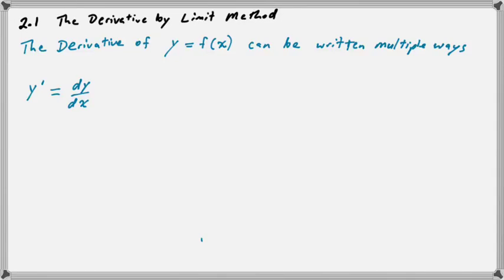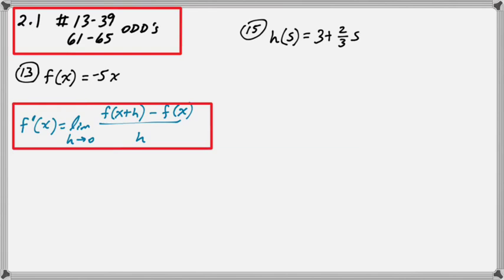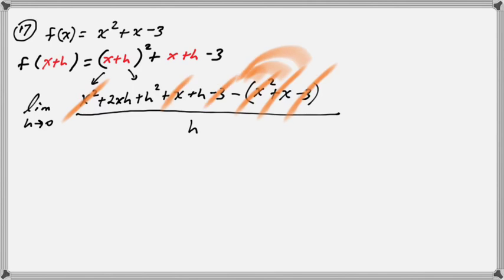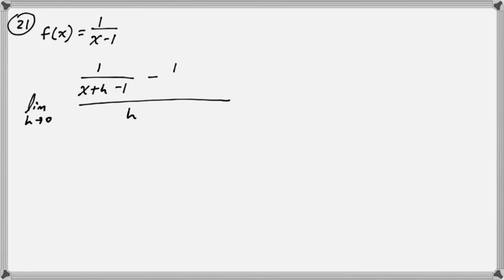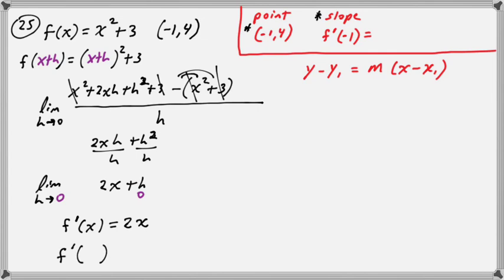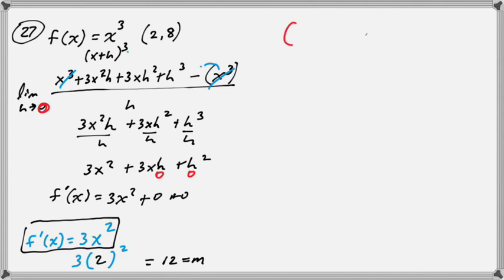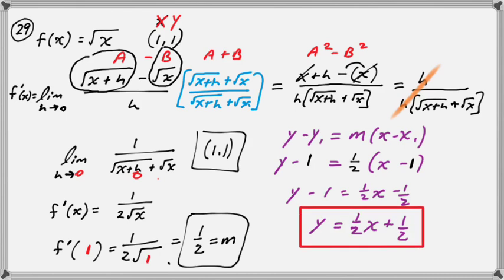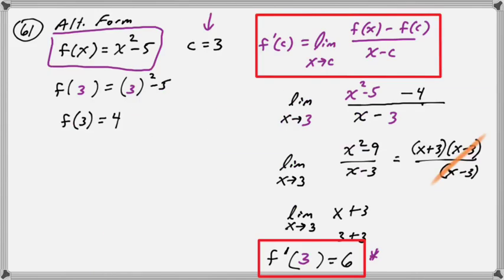2 1 Intro HW